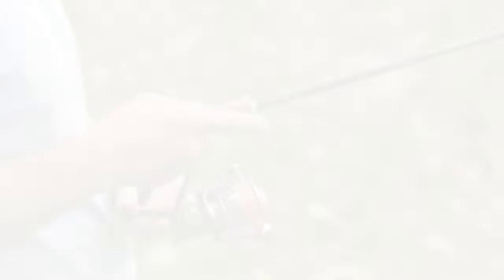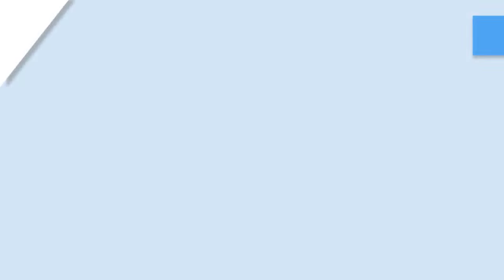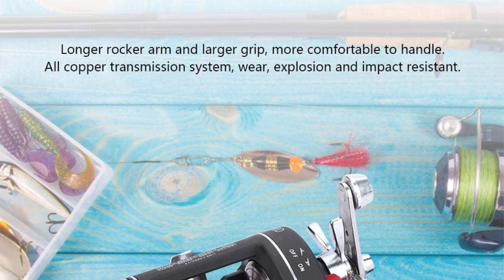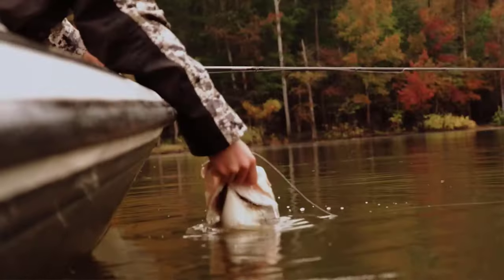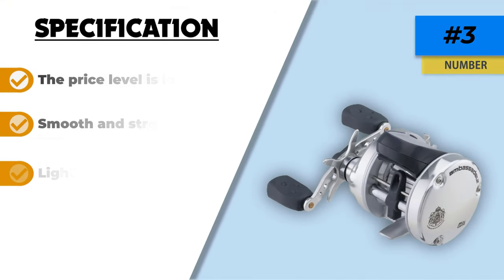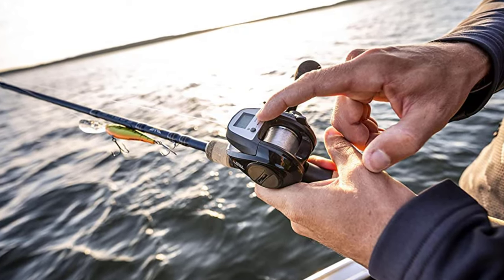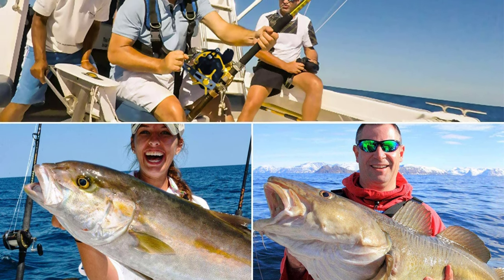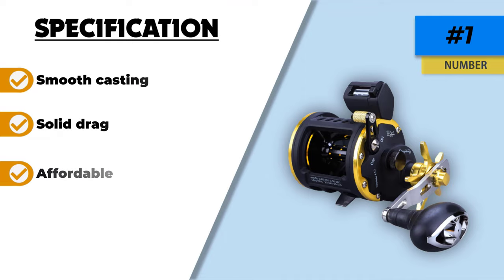✅Top 5: Best Line Counter Reels In 2023 🎣 [ Amazon Line Counter Reels Reviews ]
👇 Let's talk about the Best Line Counter Reels 2023. I have made a list of Best Line Counter Reels 2023 which will help you decide which one to choose. 👇

1. ✨
✓ Prices -
2.✨
✓ Prices -
3.✨
✓ Prices -
4. ✨
✓ Prices -
5.✨
✓ Prices -